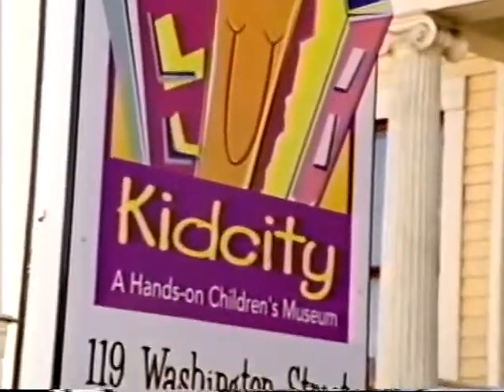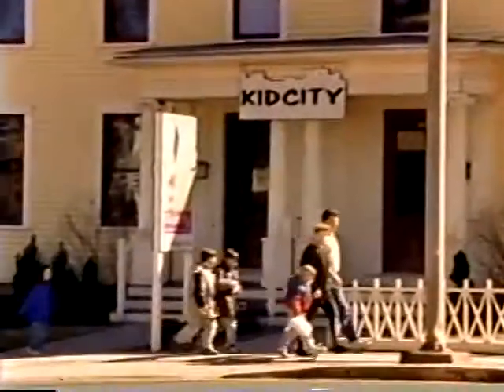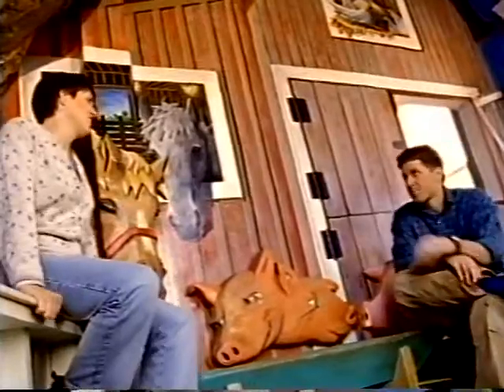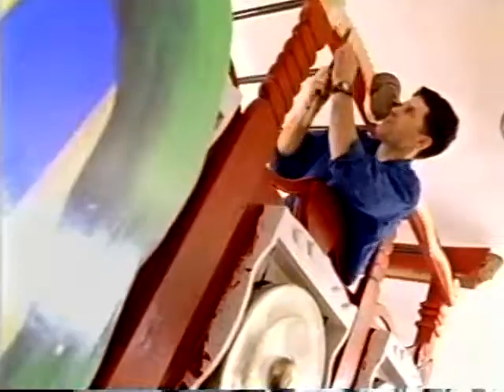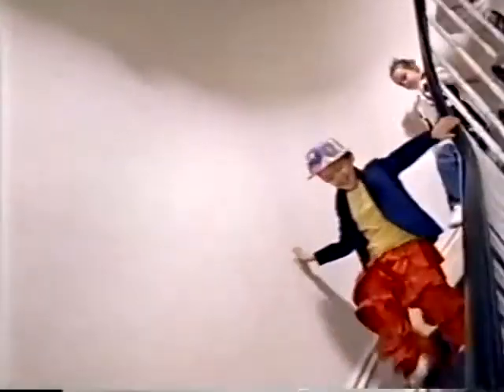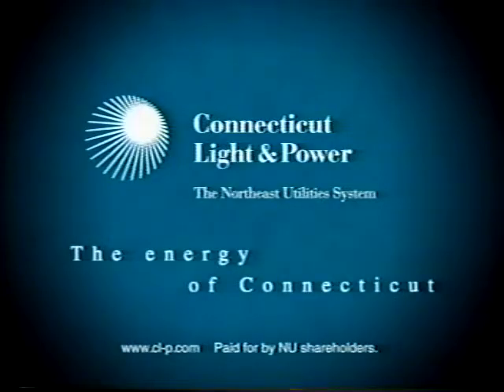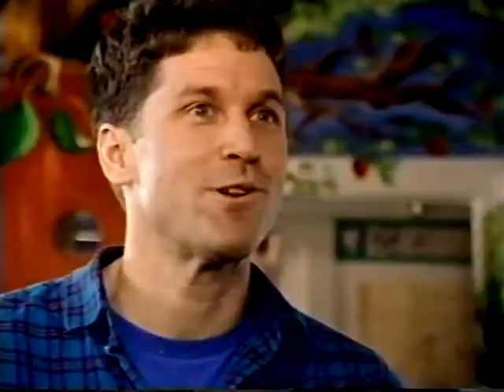Connecticut Light and Power